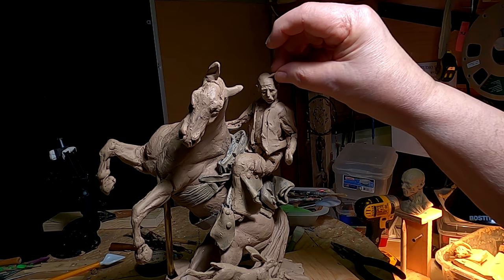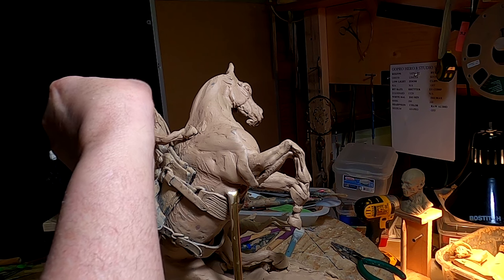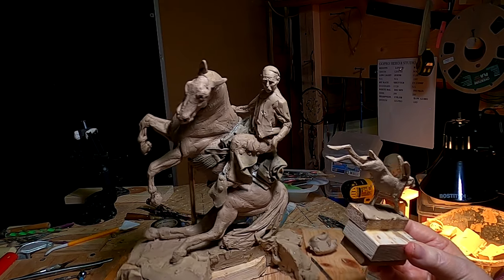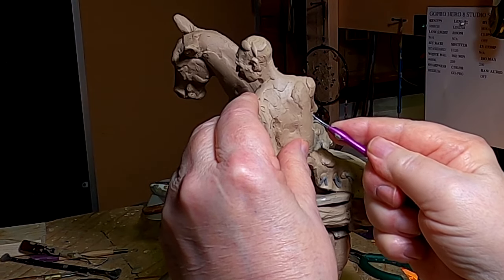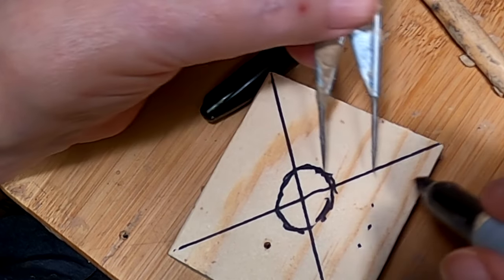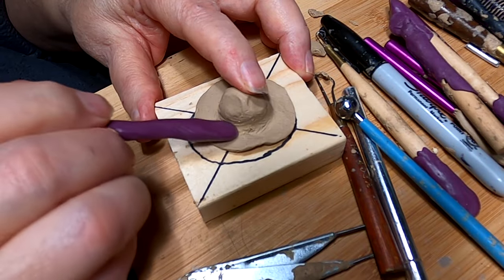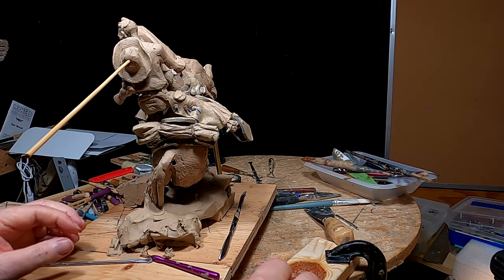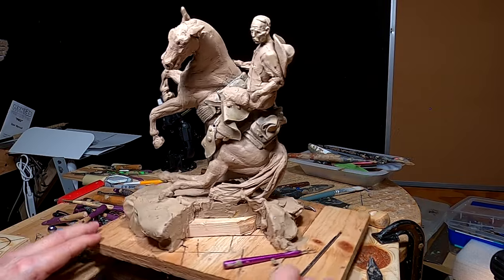UNEXPECTED JOLT OF FEAR Starting on the Cowboy Today, His Hat